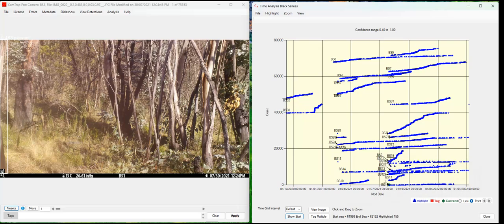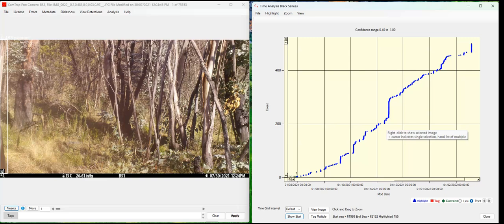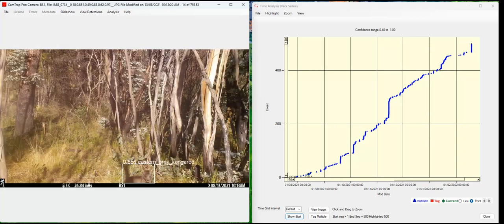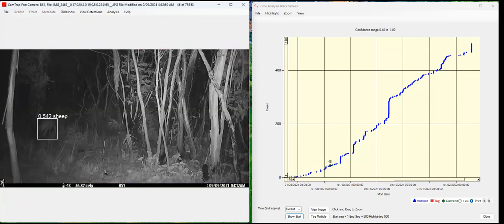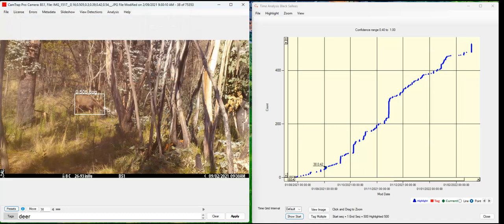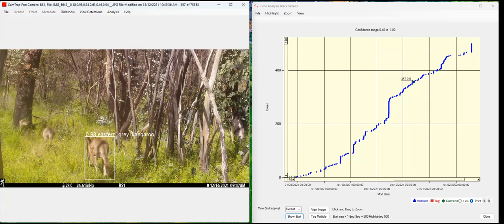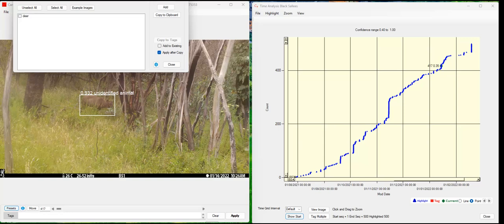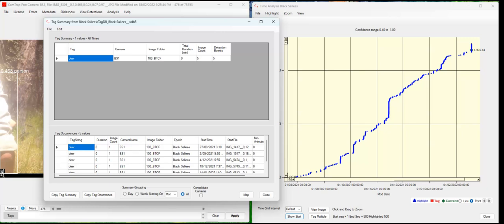Tagging by Visual Inspection of Slideshow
Using CamTrap Pro to tag images containing species of interest by inspection of slideshow